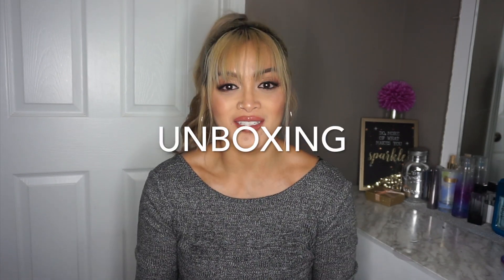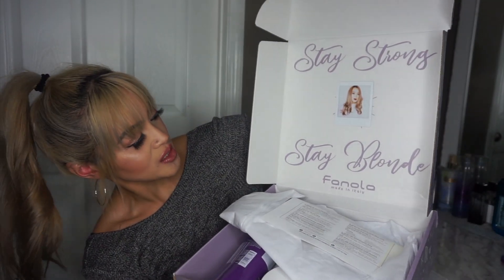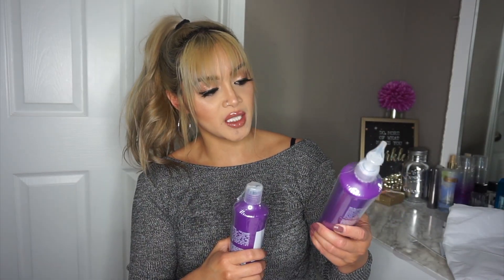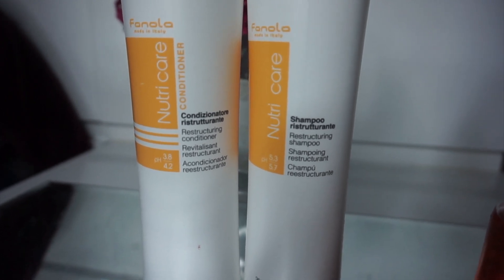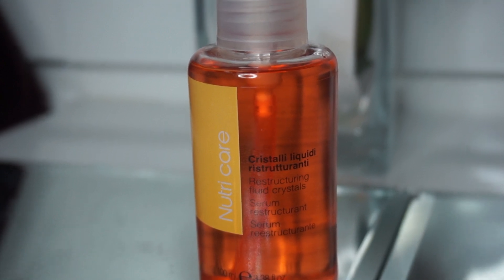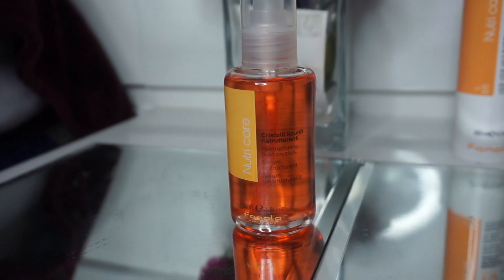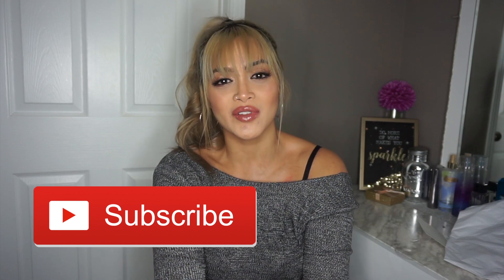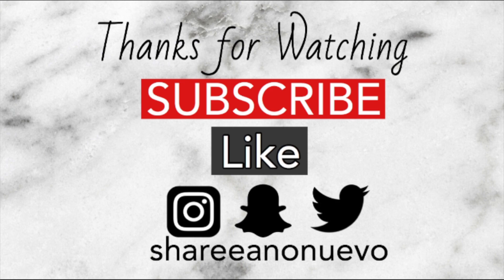THE BEST PURPLE SHAMPOO | FANOLA UNBOXING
Looking for some Stylish and Fashionable Eye wear for a faily affordable price?
I RECEIVED THIS WONDERFUL PACKAGE FROM THE FANOLA TEAM!  I AM BEYOND EXCITED TO TRY OUT ALL THESE GOODIES ON MY HAIR!